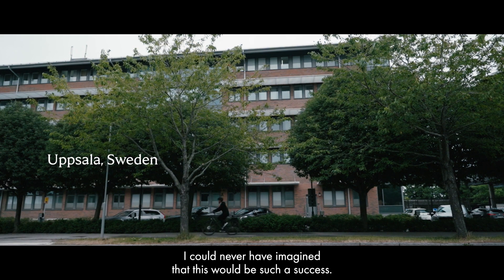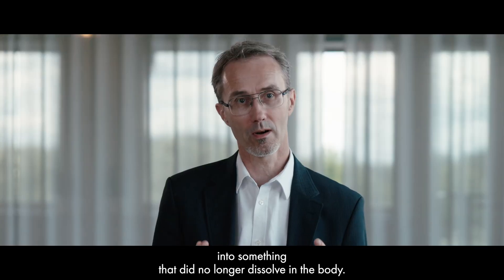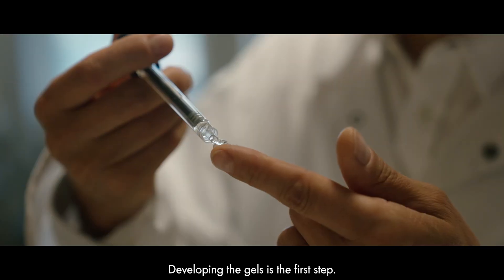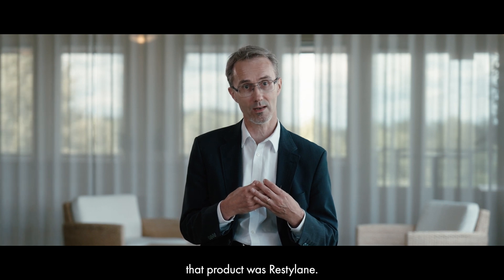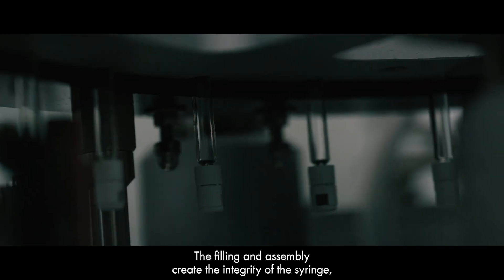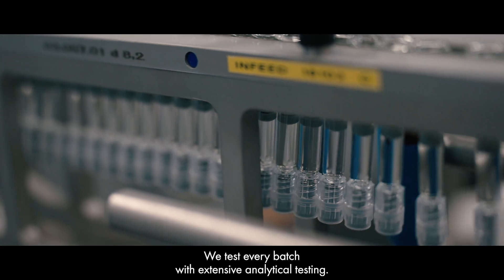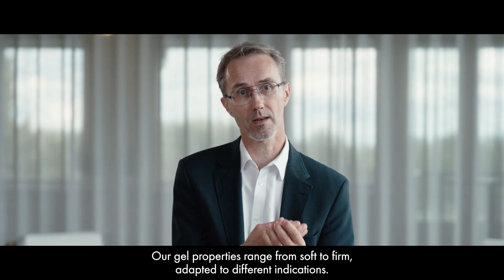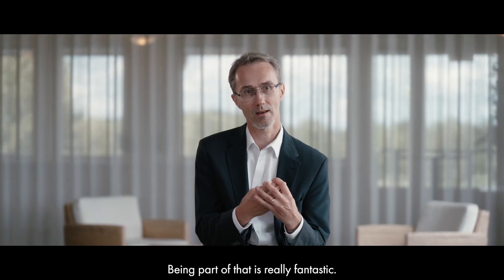Revolutionizing Aesthetics: The Science Behind Restylane Innovation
As the pure-play dermatology category leader, we’re committed to delivering impactful, science-based treatments. That’s why we proudly feature Restylane® as one of the key differentiators of our high-performing portfolio.

With the most diverse range of gel properties on the market, Restylane is more than a testament to our advanced R&D – it’s also part of a fascinating legacy.

30 years ago, Restylane scientists leveraged their advanced expertise to innovate upon the hyaluronic acid (HA) molecule. The result? An effective, long-lasting filler that would forever transform the global injectable aesthetics market.